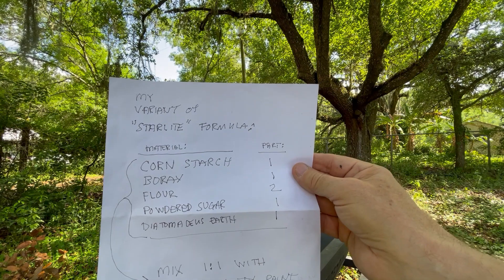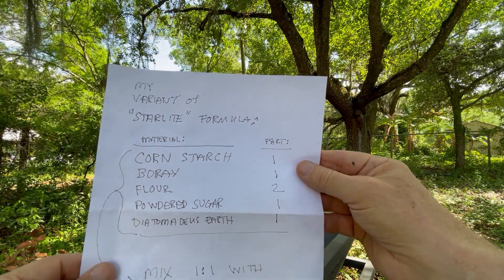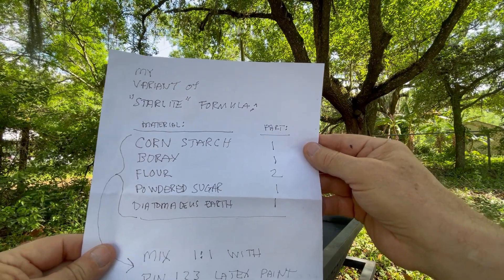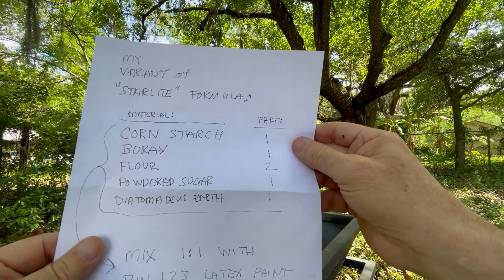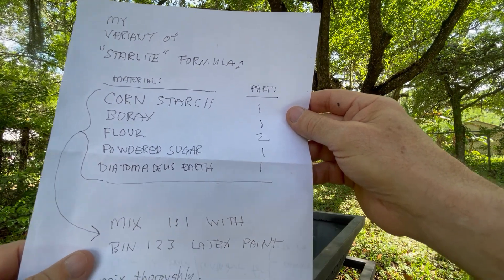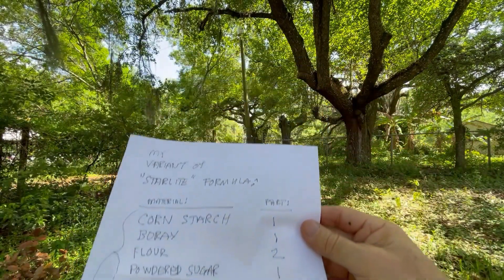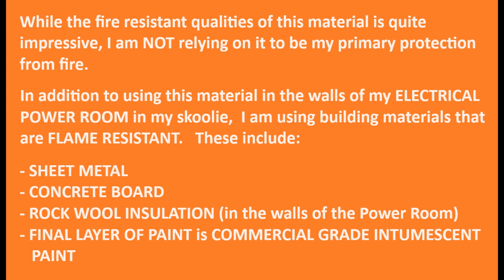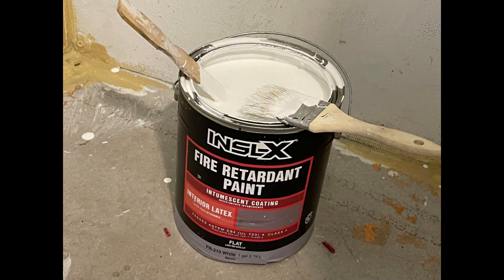DIY Fire Retardant Material - Made with Household Materials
After watching an impressive video posted by YouTuber "NightHawkinLight," I was inspired to experiment with making my own versions of the "Starlite Material."       The version I tested - and subsequently incorporated into the walls of my Skoolie's Electrical Power Room - was made by combining Corn Starch, Flour, Powdered Sugar, Borax and Diamotaceous Earth.   I then mixed this powder with equal parts (1:1) of Bin 123 Latex Paint.  For the test in this video, I applied this "paste" to a piece of cardboard - and I blasted it for over one minutes with a BLOWTORCH (approx 3,000 degree temperature) - and to my amazement the torch DID NOT burn through - and the cardboard remained COOL TO TOUCH.   It is also CRITICAL to point out that this "DIY Experimental Material" is being used in conjunction with PROVEN Fire Retardant materials - sheet metal, concrete board, mineral wool insulation, and commercial grade intumescent (fireproof)  paint.  I will be using this material - along with PROVEN means of fire resistance, in other potentially combustible areas of my build, such as the walls around my Diesel Heater, Stove, Hot Water Heater, etc.

INSL-X Fire Resistant Paint